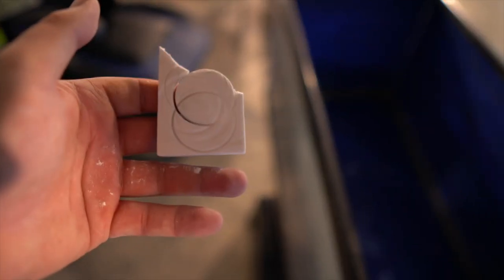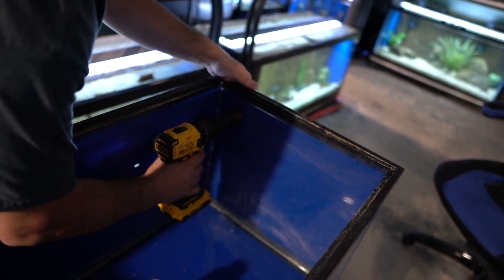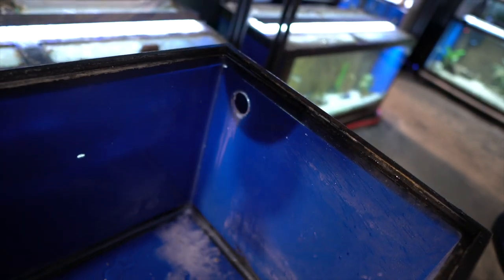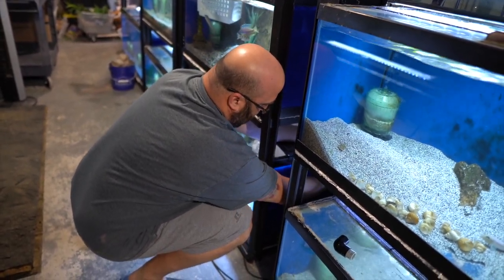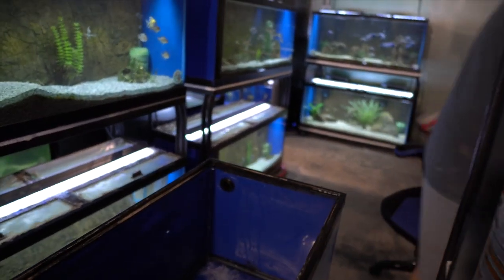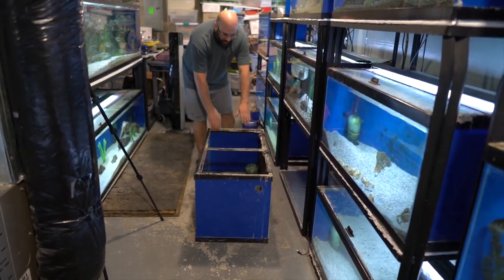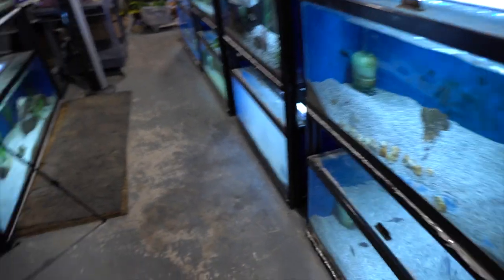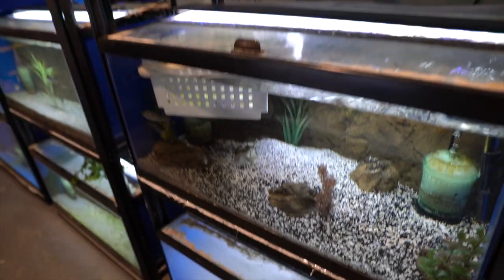Day 42: Day in the life of a Fishkeeper | Cunningham Cichlids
Day in the life of a Fishkeeper - Day 42.